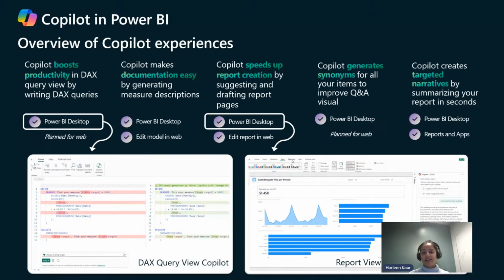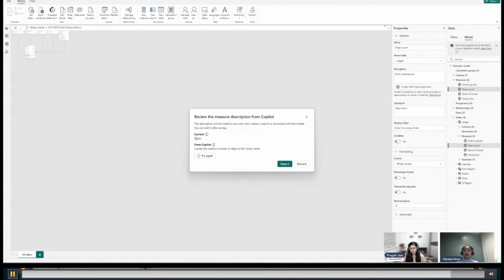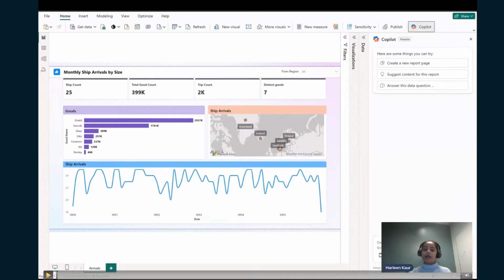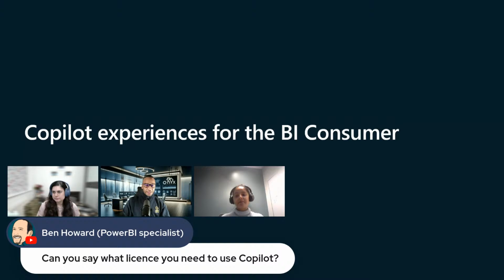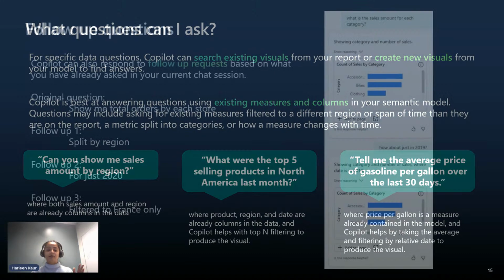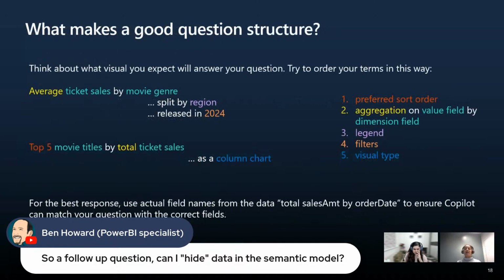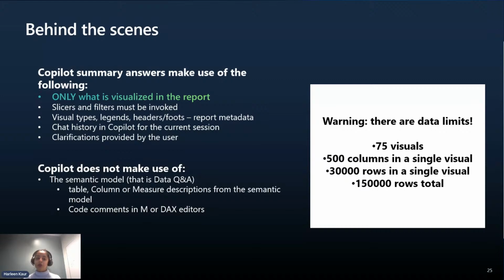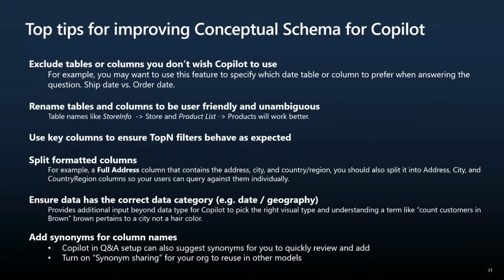Copilot in Power BI Insights from the Product Team With Harleen Kaur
Join our Microsoft Fabric - UK User Group for our latest webinar.

This session we are excited to announce our host Microsoft MVP Leon Gordon and co-host Microsoft MVP Pragati Jain will be introducing Microsoft Product Manager Harleen Kaur.

Session Abstract -

Join Microsoft Power BI product team for an exciting session on Copilot for Power BI, an innovative feature that enables users to ask questions or implement and action in natural language. With advanced AI and machine learning algorithms, Copilot makes it easy for users to quickly explore their data and gain insights without the need for complex queries or coding. In this session, you'll learn how to leverage the power of Copilot to save time and increase productivity in your Power BI workflow.

Don't miss this opportunity to talk directly with Power BI product team and discover the latest technology that can help you make data-driven decisions with ease.

Biography

I’m originally from New-Delhi, India and hold a bachelor's and master’s degree in computer engineering. I have been with Power BI team since June 2022 and own variety of features in Power BI desktop, including desktop shell, Copilot in desktop, etc.